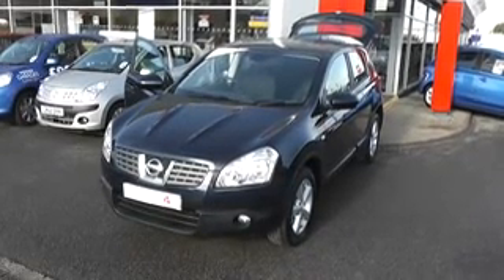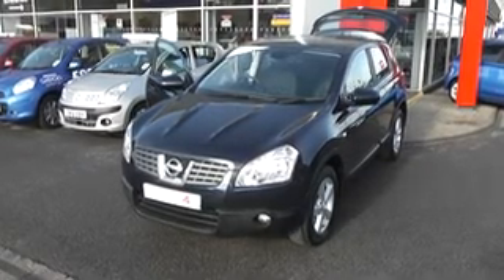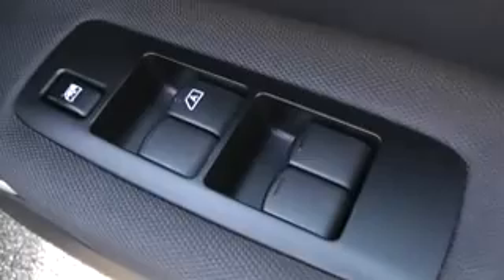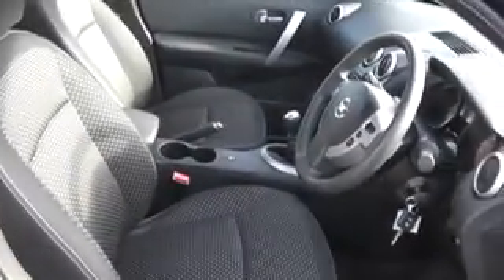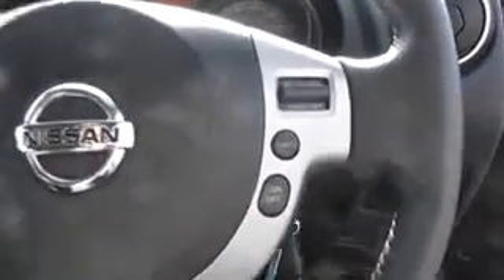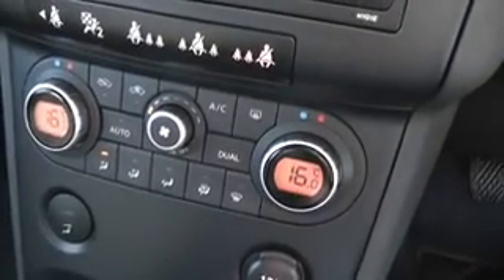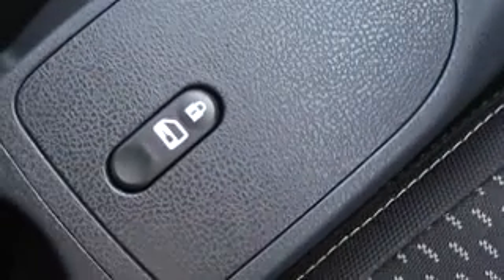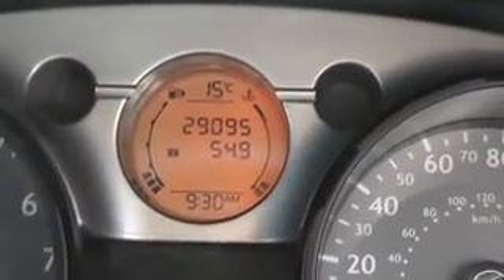Nissan Qashqai Acenta, Hadfield Cardiff, FP11 BSU